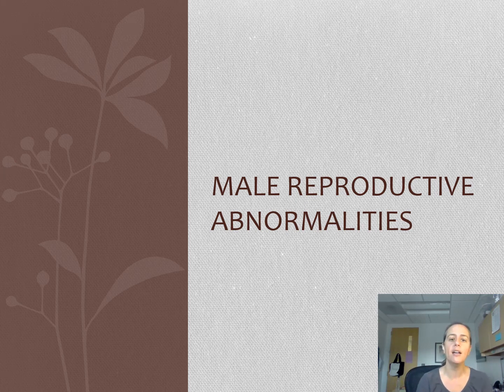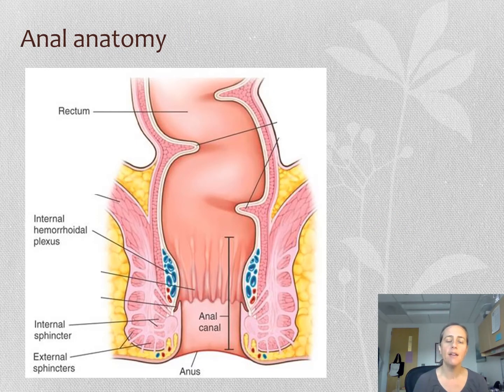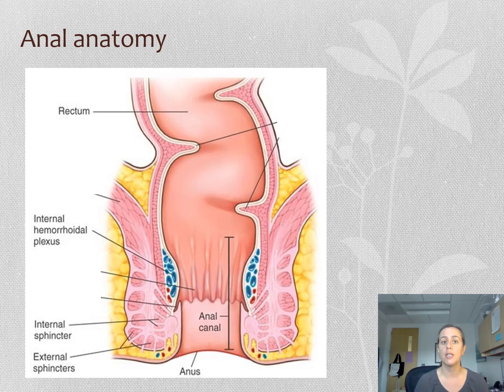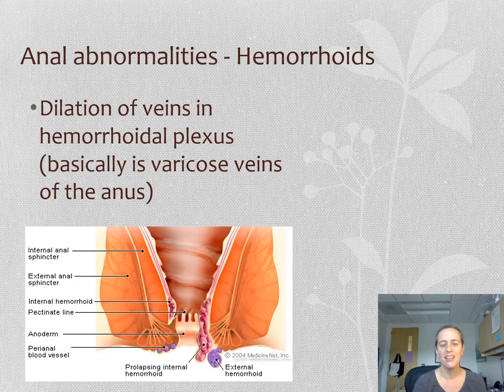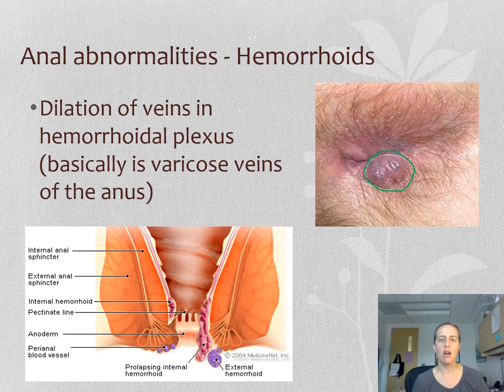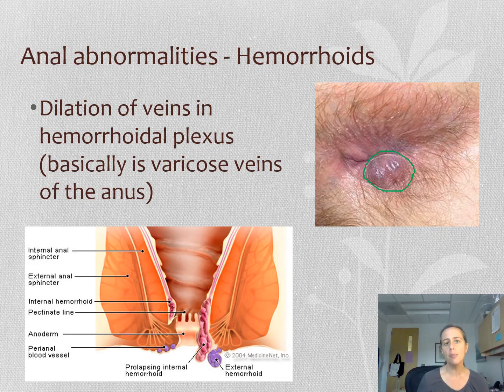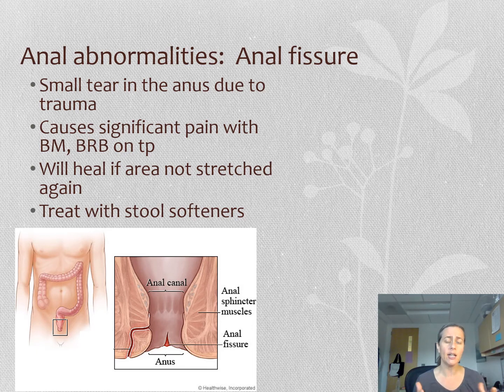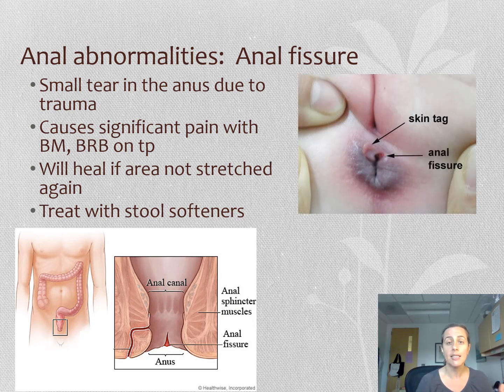HSB Lecture 6c Anal Abnormalities